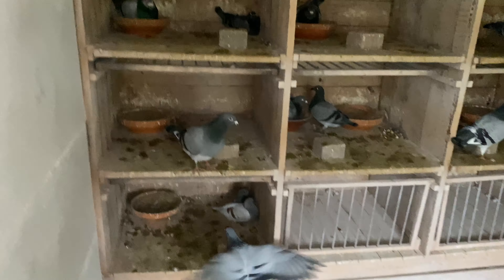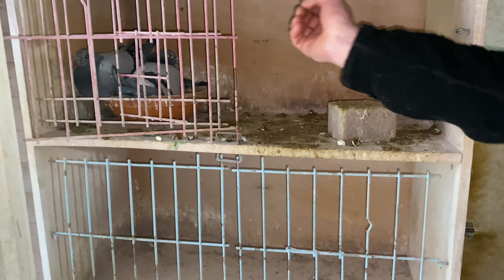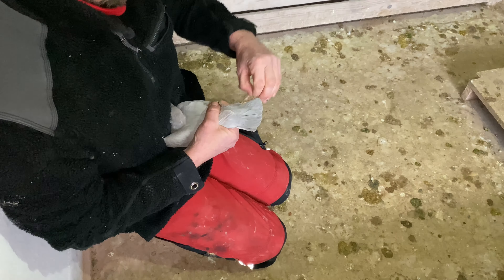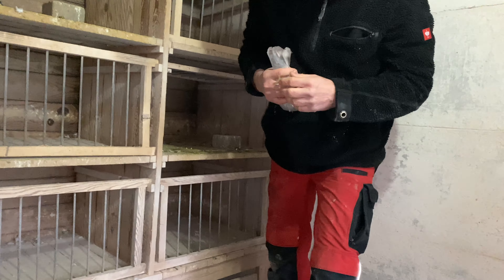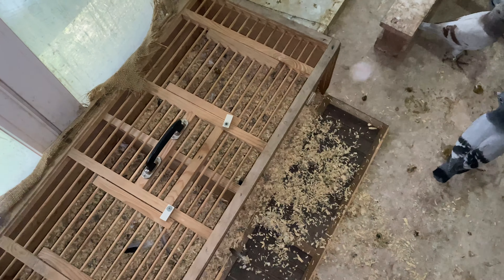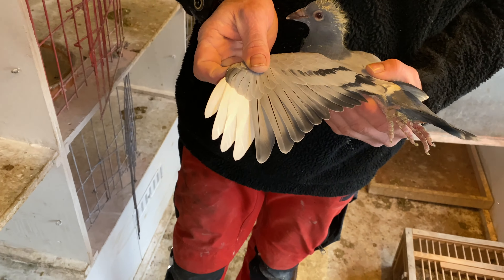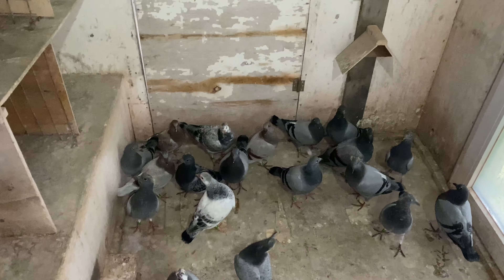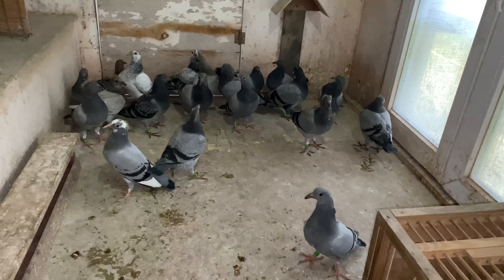BIG DAY | WEANING The 2023 Young PIGEONS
Today we wean about 20 of our first round 2023 young birds batch